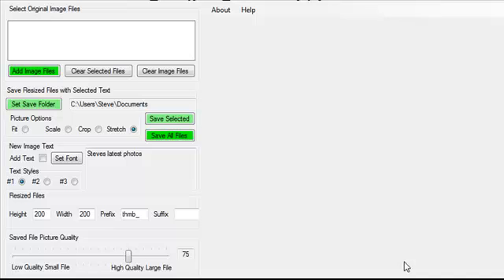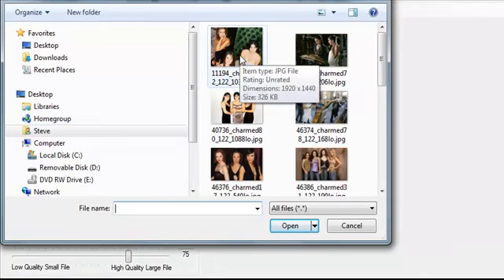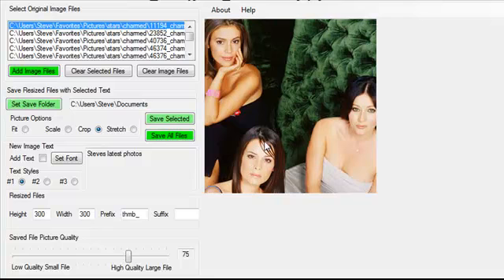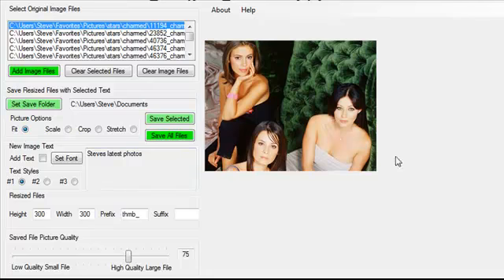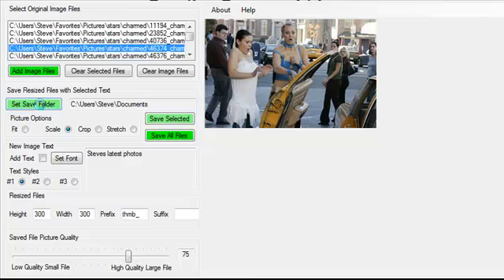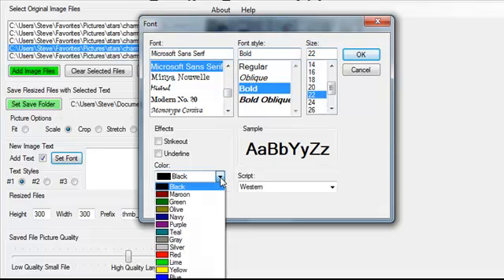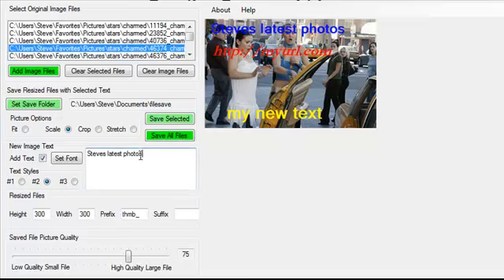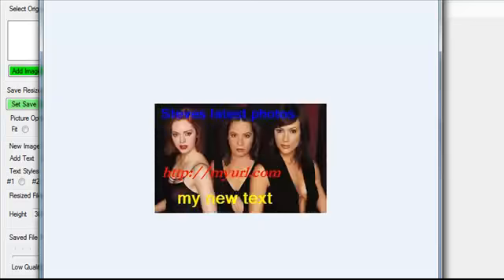Steve's Free Image Resizer with Added Text Editor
Simple to use Image Resizing software that allows you to scale your picture to any size and add text using any font style, size and color
You can resize and add text to images one at a time or in a batch up to 100 or more.